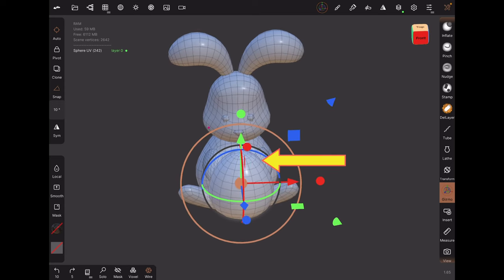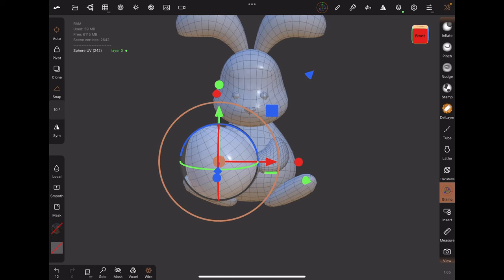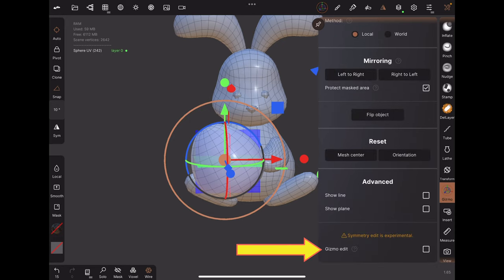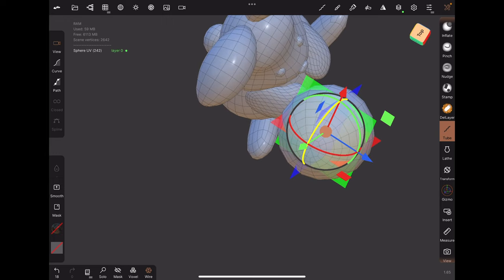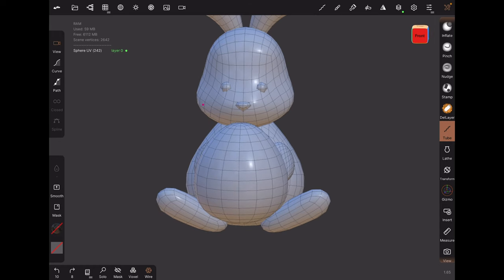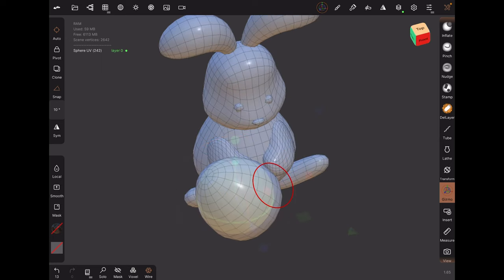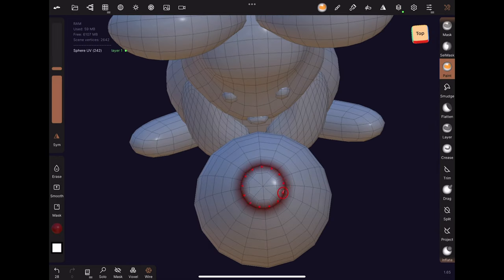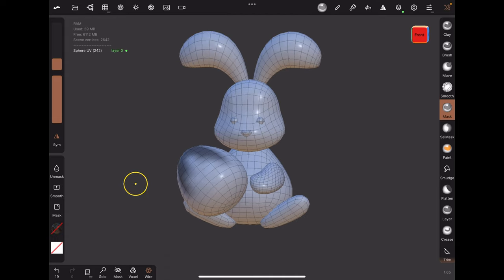Symmetry Editing for Off-Center objects | Nomad Sculpt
Ideally we’d move the object after we’re done all sculpting and symmetry stuff. But what happens if we don’t, or if we want to have it in its final position *before* we make symmetry changes?

Method 1:
(After the object is already off centre)
In symmetry, enable local symmetry to move symmetry axes to object
For rotation/ adjustments, turn on gizmo edit
Turn off gizmo edit when done, and make your symmetry changes

Method 2:
(Plan beforehand - save all gizmo moves to layer)
Put all gizmo movements on a layer: turn on gizmo vertex edit, and add layer.
Then move the object with gizmo. Gizmo changes are saved to layer.
Use layer slider to slide it back to the centre.
Add new layer. Make symmetry changes (eg painting etc) on this new layer.
Slide the visibility of the previous (gizmo) layer back.

(I think method 2 is generally great for isolating sculpting changes, because you can hide some and make others. And gizmo vertex is great in combo with layers, for saving movement to layers.)